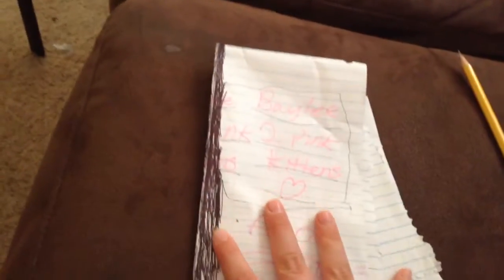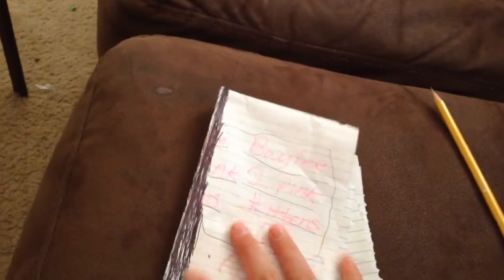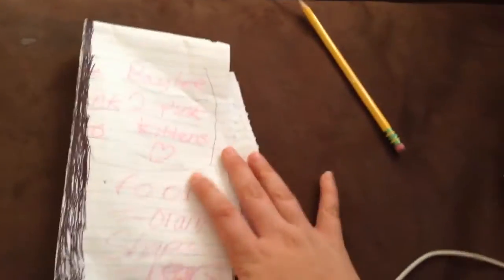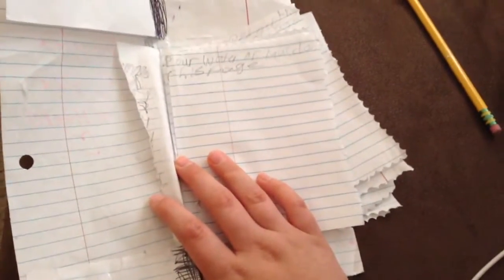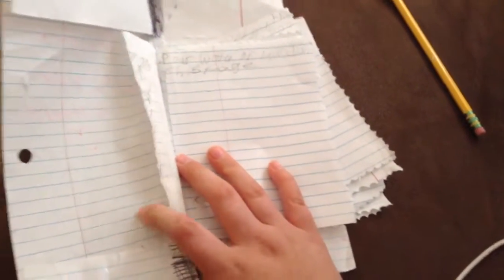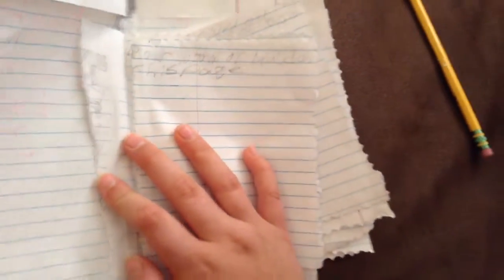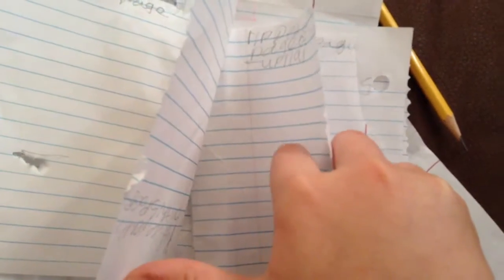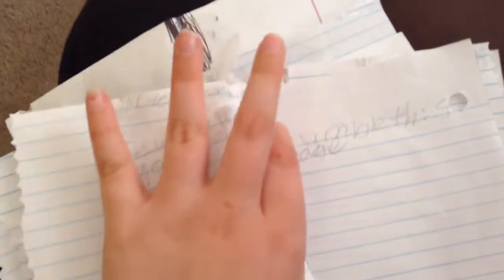Wreck This Journal